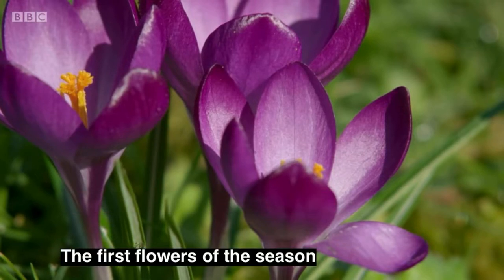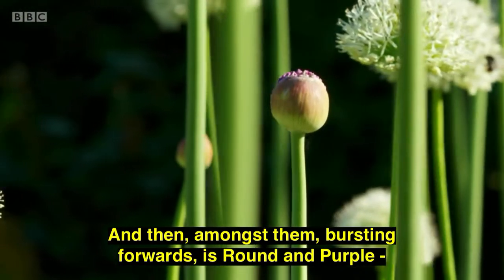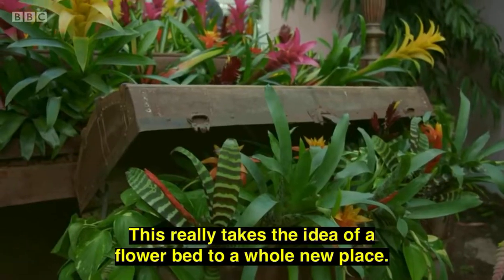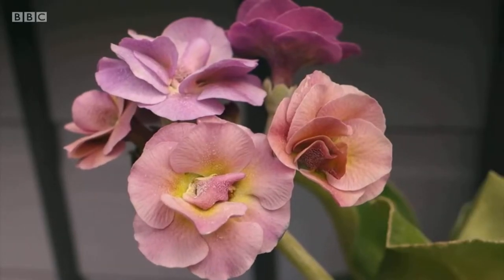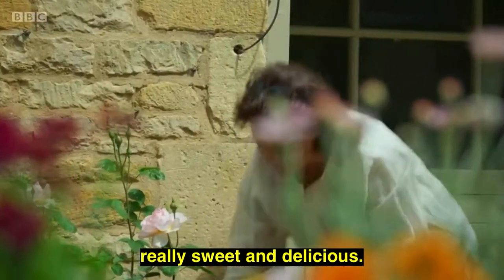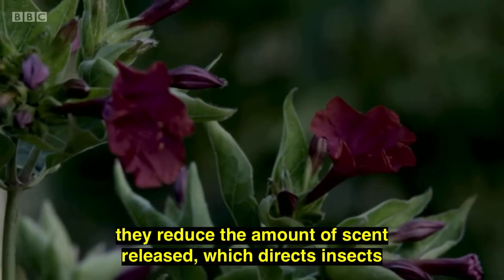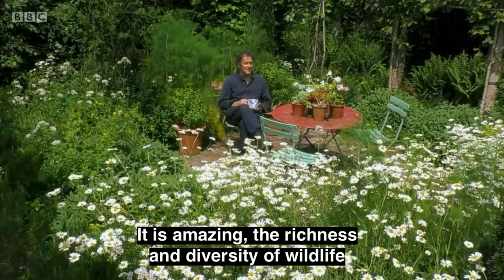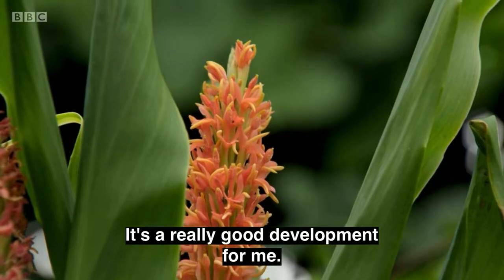Winter specials - Feb 2021 BBC Gardener’s World - Episode 4